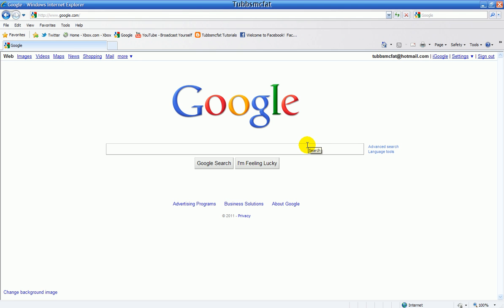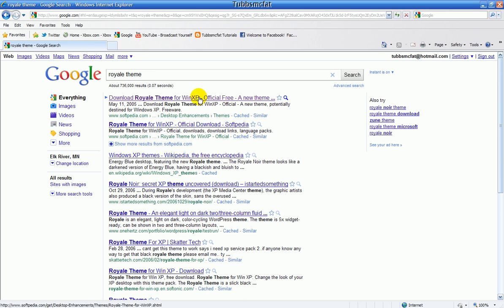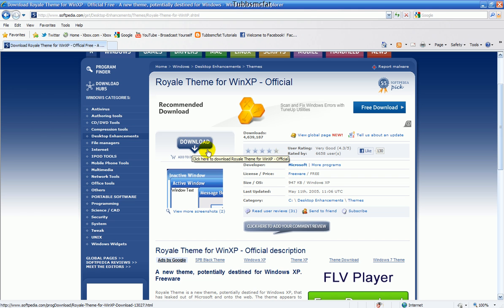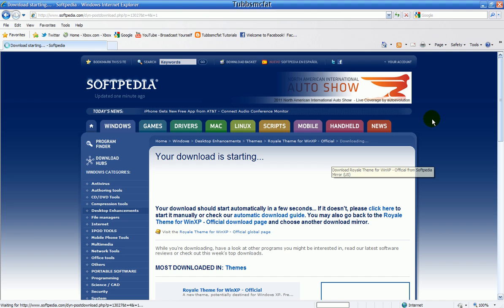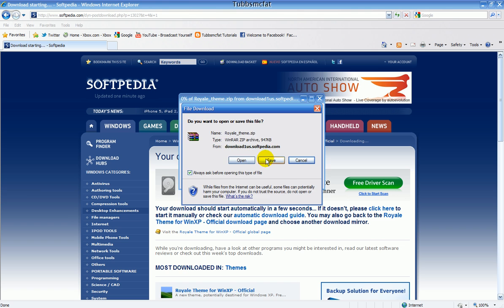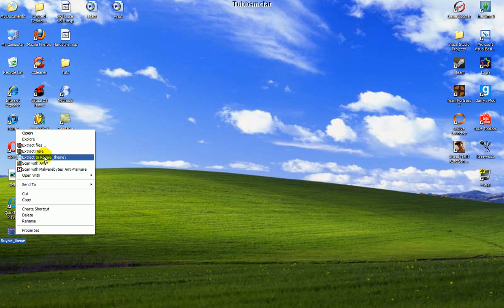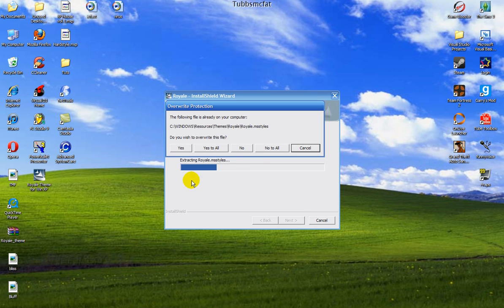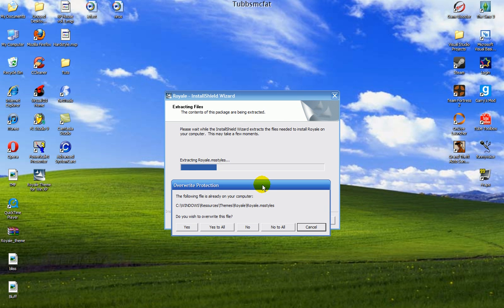How to get the Windows Media Center theme for Windows XP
If you have ever wanted to have the windows media center theme on your computer, but yuou dont have an actual media center pc, here is your chance. I was googling one day and found one that actually worked, so enjoy.